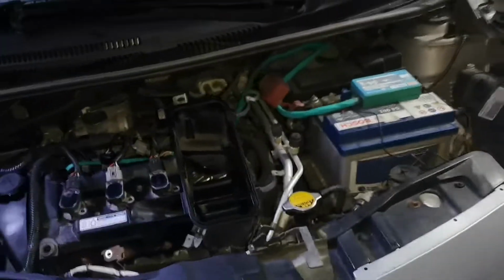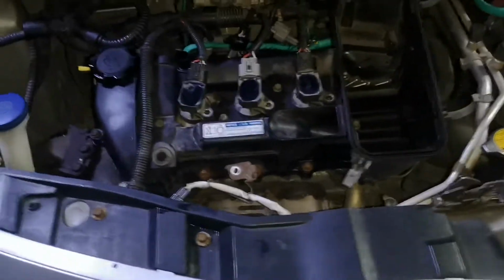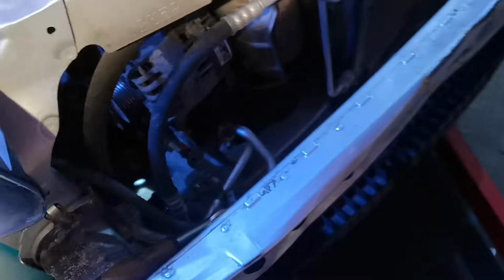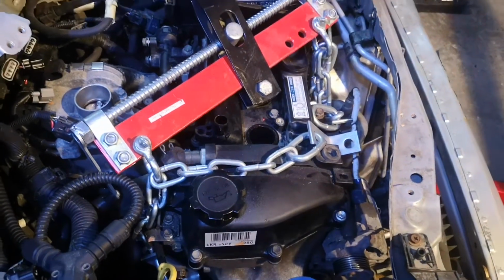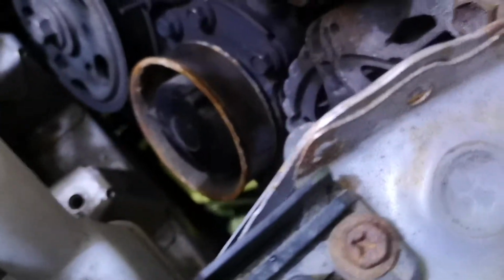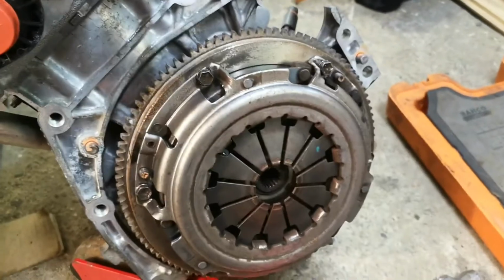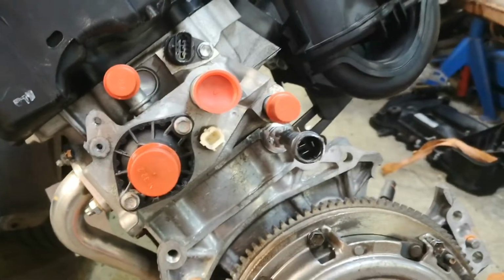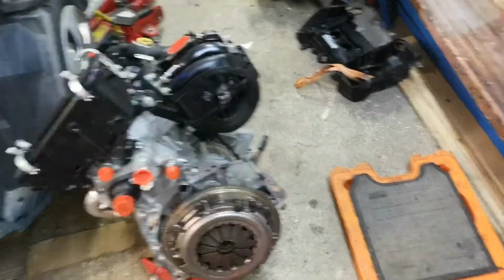Toyota Aygo/Peugeot 107/Citroen C1 engine replacement.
Changing engine in Toyota Aygo/Peugeot 107/Citroen C1.

Fault Code: P0302

Sorry for wierd unknown language in the beginning. Basically it's just a conclusion of a broken exhaust valve.

My car was a 2007, new engine from 2011.

I don't take any responsibility for what you do to your car!